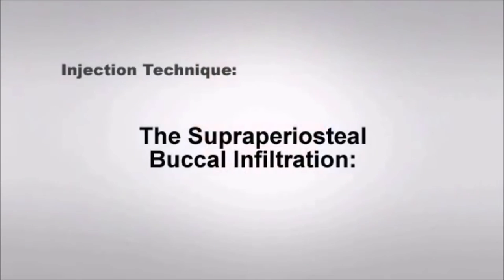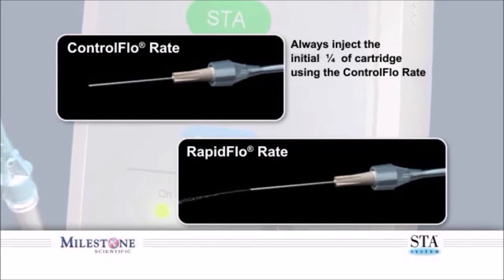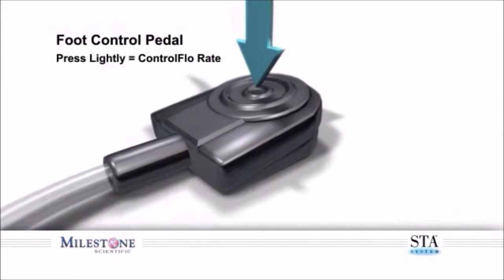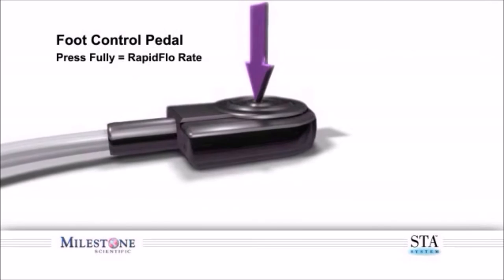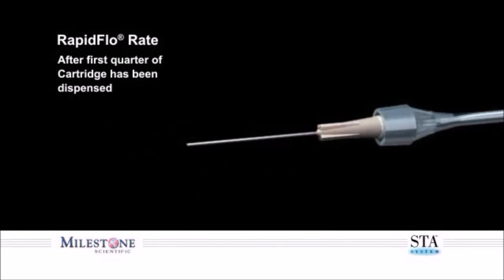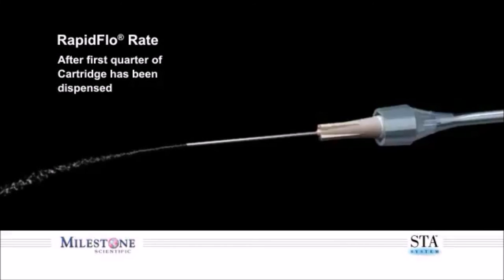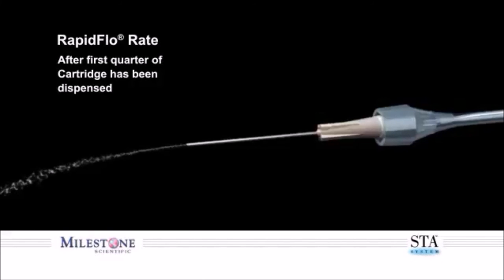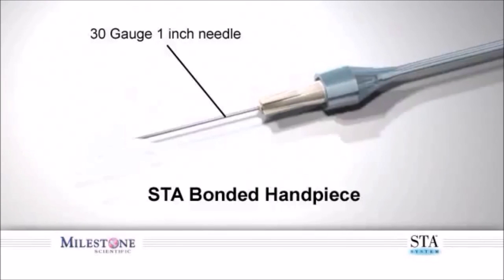The Wand Supraperiosteal Injection Tutorial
Supraperiosteal Buccal Infiltration anesthesia tutorial. The Wand STA system is perfectly suited for traditional infiltration methods. Buccal infiltrations can be easily administered using the STA's normal mode with both the control flow and rapid flow rates.

Other video from "Clinical Procedures" - "Dental Products and Equipment" - "Anesthesia" - "Oral Surgery" - "Orthodontics":